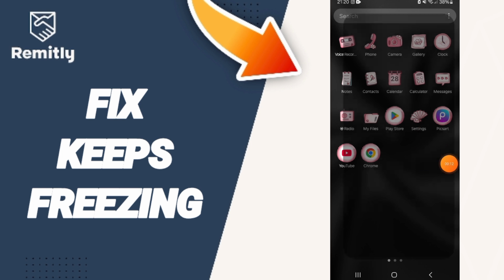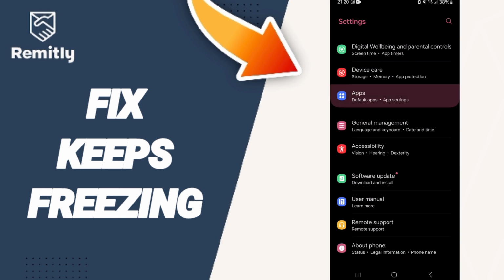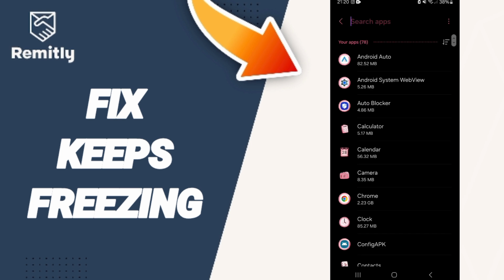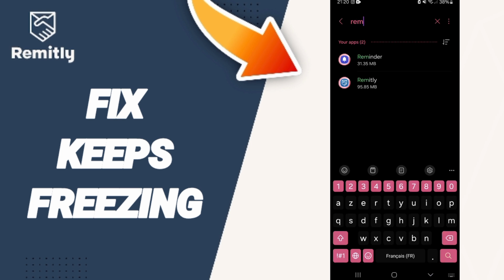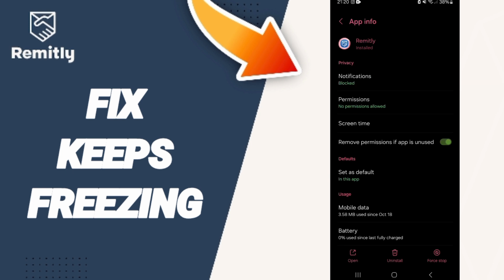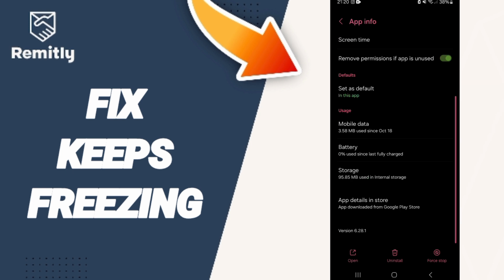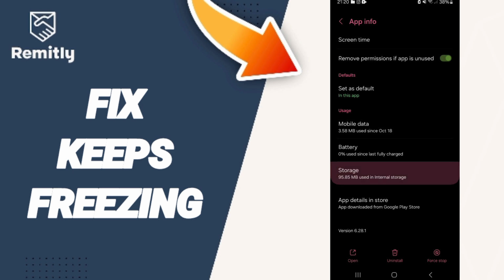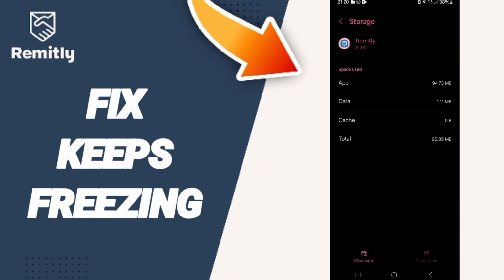How To Fix Keeps Freezing On Remitly Send Money & Transfer App